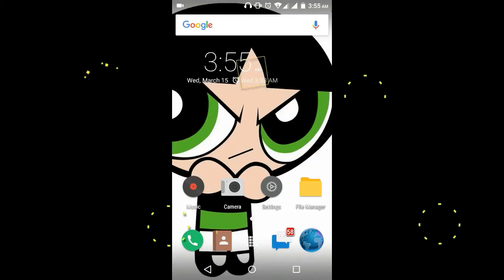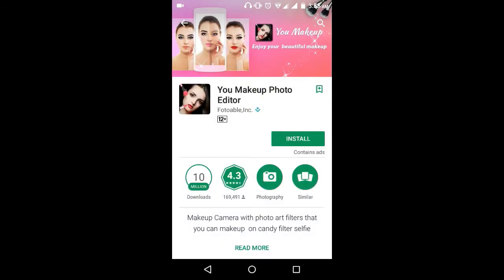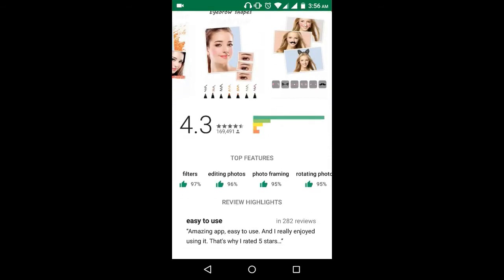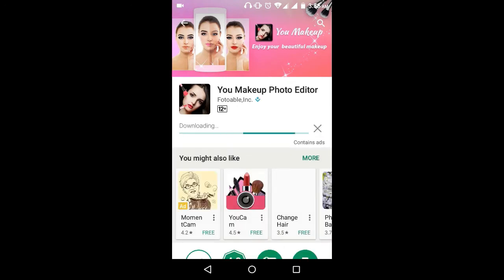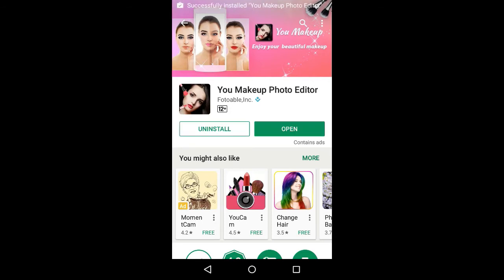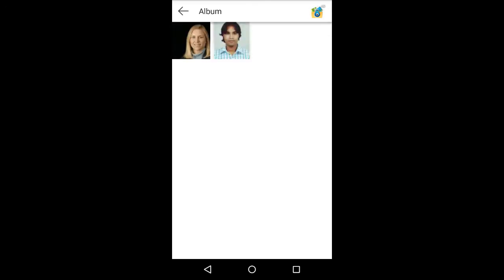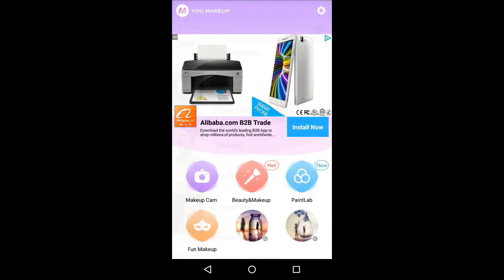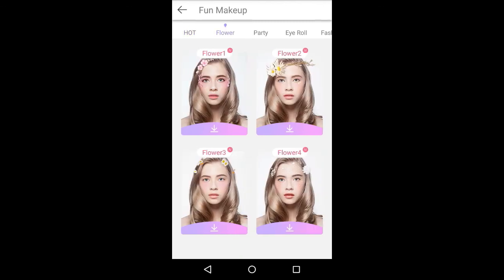You Makeup Photo Editor Android app Review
you makeup photo editor android app review - how to edit pic on you makeup photo editor app ~||edit your face by beauty cam makeup filters|| ||~. ✔ free eye makeup app photo editor with eyebrow.. makeup photo editor: makeup camera & make up editor is the perfect photo makeup app to give yourself a full virtual makeover and take your selfie snappy camera with motion stickers and beauty effects.